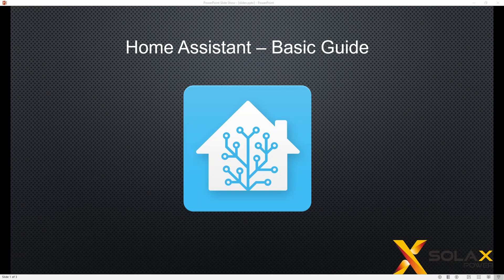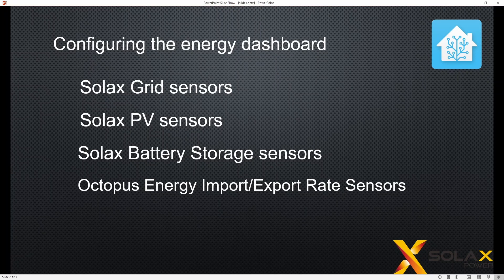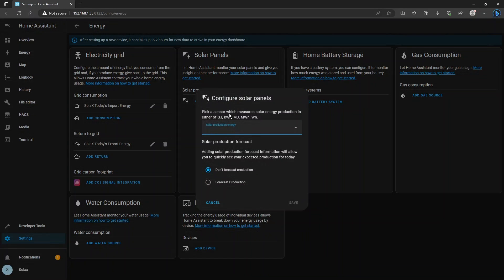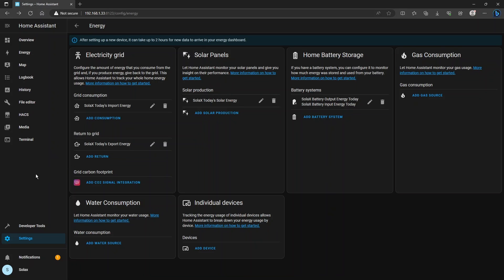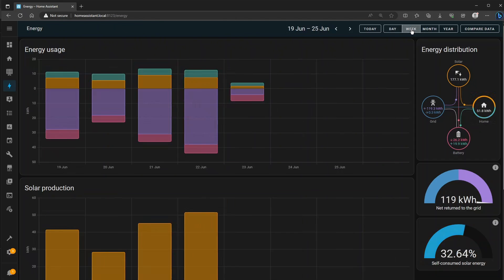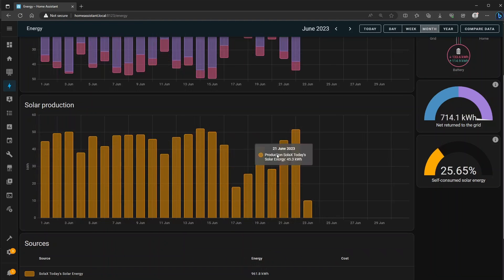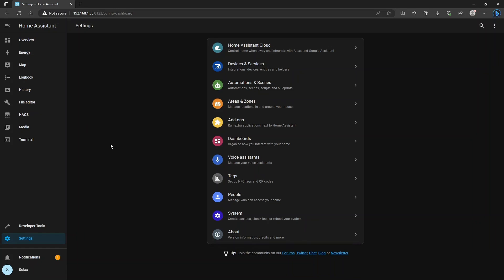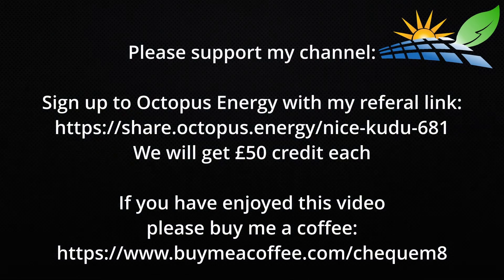09 - Configure the Energy Dashboard - Solax Solar Home Assistant Tutorial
09 - Solax Solar Home Assistant Tutorial - Configure the Energy Dashboard